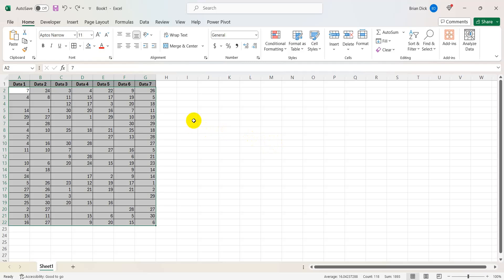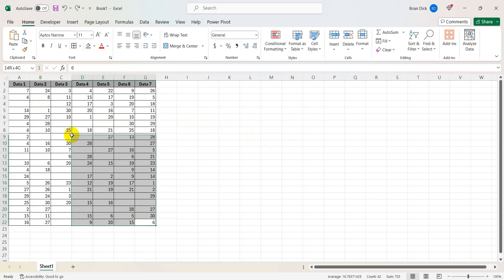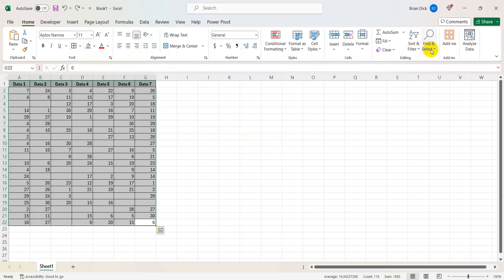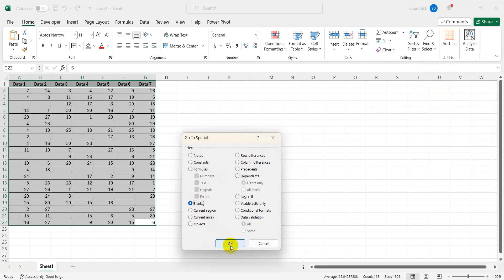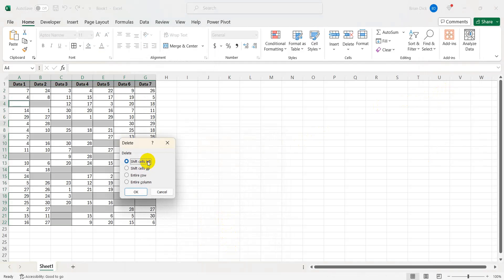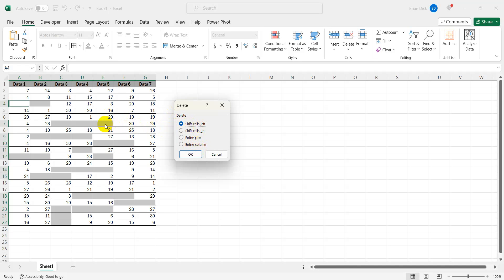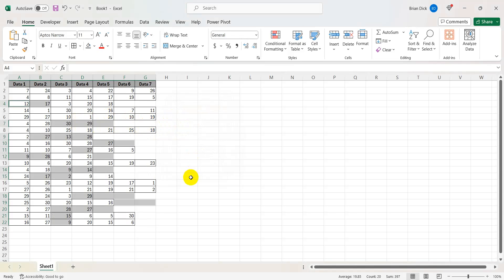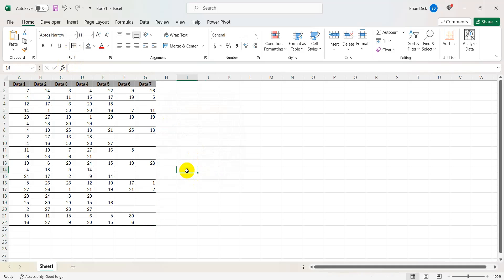How to remove random blank data in a dataset excel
Have a dataset in excel with random blanks you want removed. This tutorial quickly shows you how to remove them so that your data looks cleaner and you can do further analysis with less headaches.